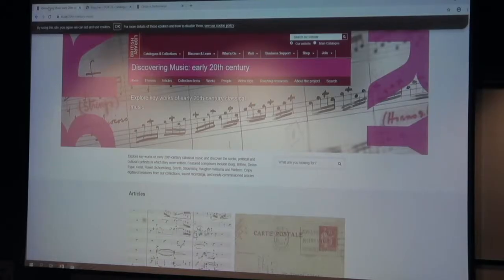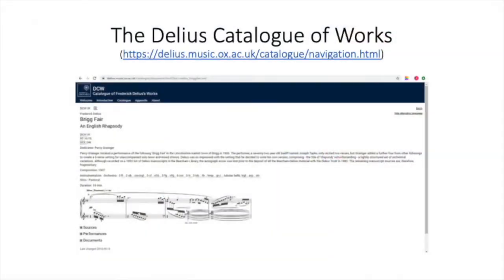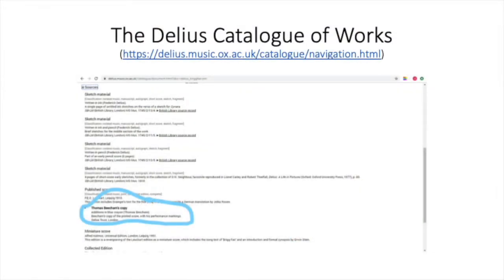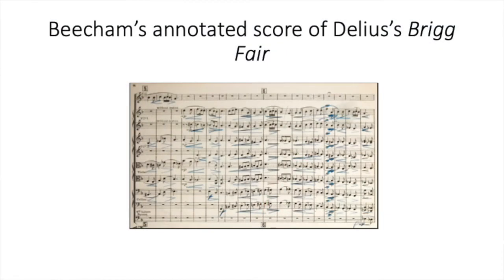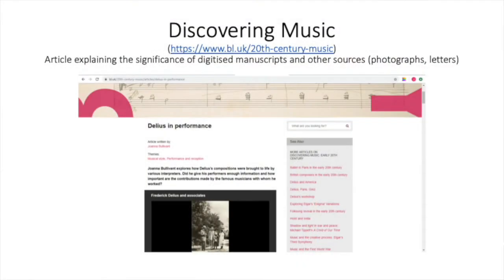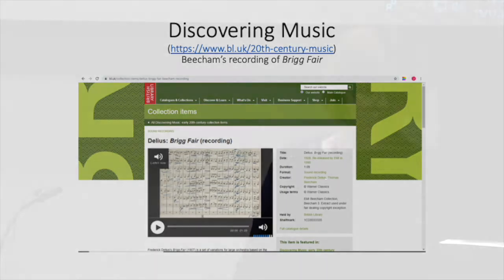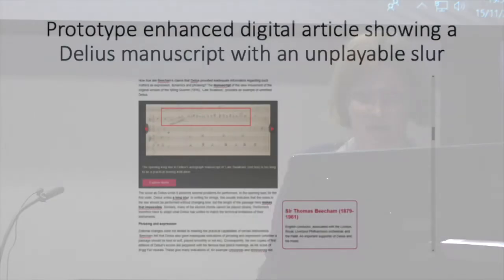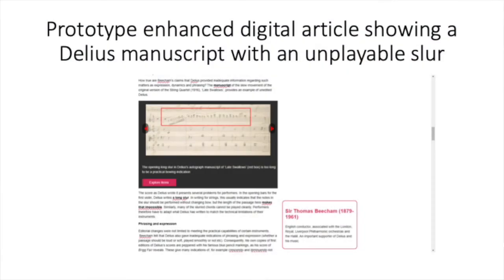Discovering Music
Dr Jo Bullivant, Departmental Lecturer, Faculty of Music and St Catherine’s College

Discovering Music - Many people love classical music heard on the radio or in concert. But they know less about the manuscripts that performers use, and that show us how the composer created their music. Come and hear about the British Library web resource Discovering Music for an insight into this fascinating creative process.

Humanities Light Night – Oxford Research Unwrapped!

As part of the national Being Human Festival, and Oxford’s Christmas Light Festival, Humanities Light Night - Oxford Research Unwrapped! was a spectacular explosion of colour, sound and activity for all, including a huge video projection onto the 3-storey Radcliffe humanities building, premiering SOURCE: CODE which featured the work of Oxford Humanities Professors Jacob Dahl, Richard Parkinson and Armand D'Angour, and co-created by Oxford Humanities researchers and The Projection Studio, world-class projection and sound-artists. A series of talks took place during the evening, relating to the theme ‘Discovery’.

This event was part of the Humanities Cultural Programme.